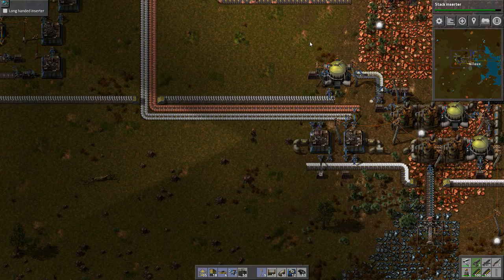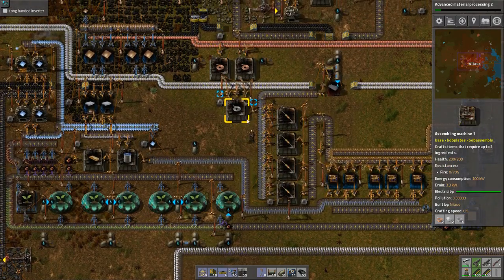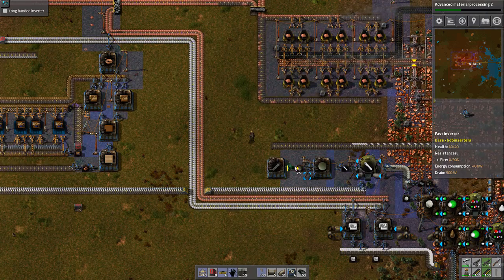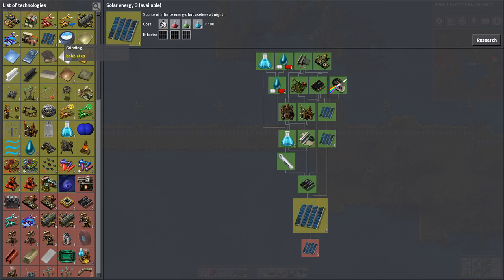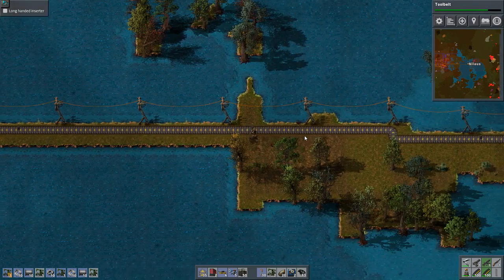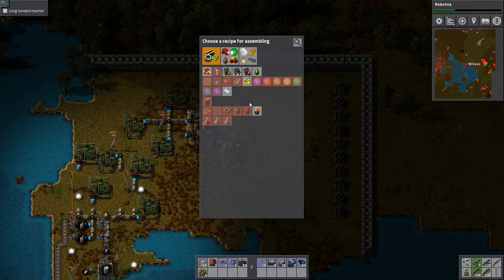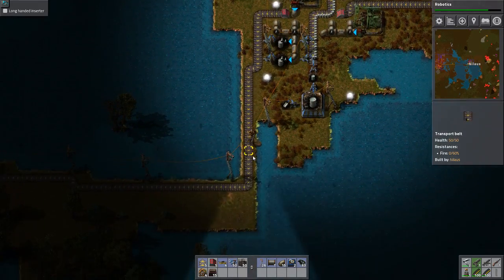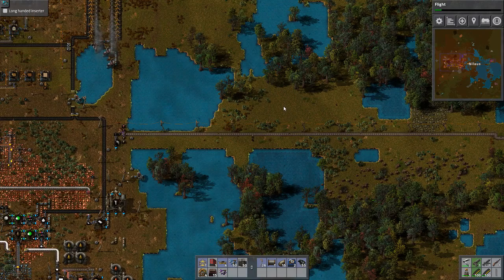Factorio #10 - Electronic Circuit Boards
New Lets Play campaign of Factorio with all of Bobs Mods.

Join me in learning the intricacies of Bobs Mods as I build the most chaotic and unstructured factory.

Factorio Build Version 0.13.17

Mods:
Bobs Mods...
Factorio Reach (longer reach)
Autofill (automatically put ammo in turrets etc.)
Tree Collision (easier forest walking)